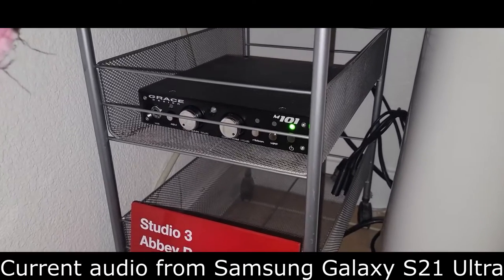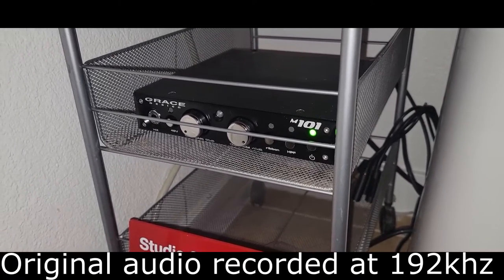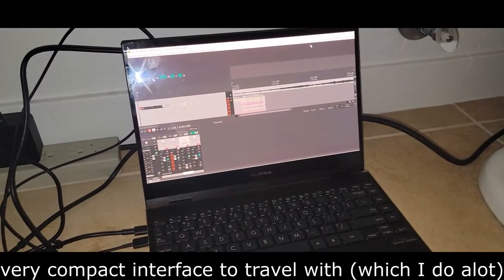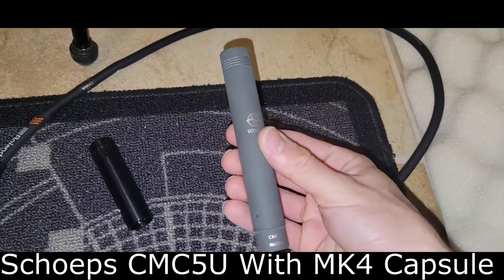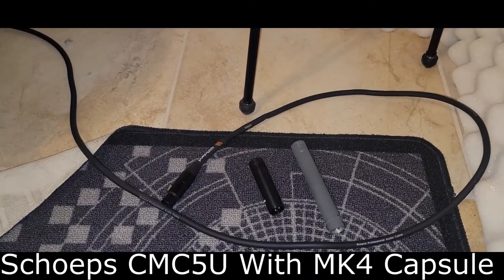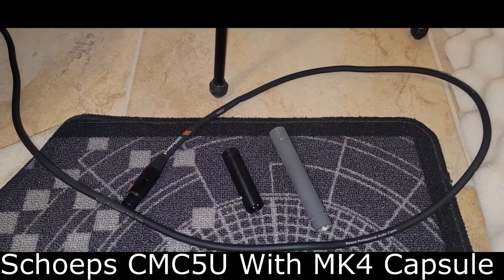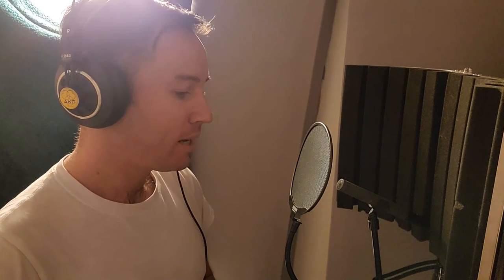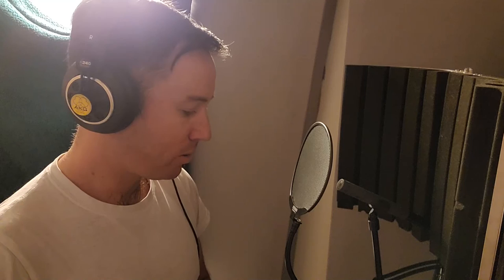Line Audio CM4 and Schoeps CMC5U-Mk4 Spoken Word comparison with Grace M101 & Apogee Duet 3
A-B of two legendary microphones in the film and television industry. no fx or eq applied spokenword microphone. Originally recorded at 192khz however some compression has occurred making the video and further uploading to youtube.